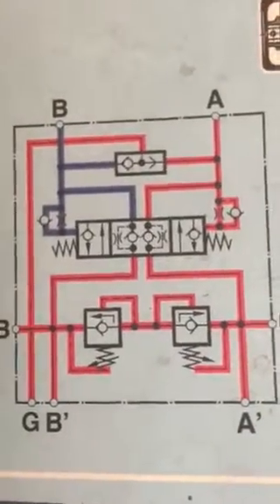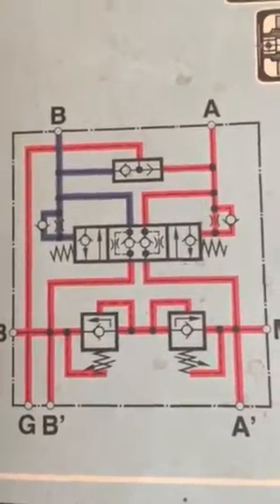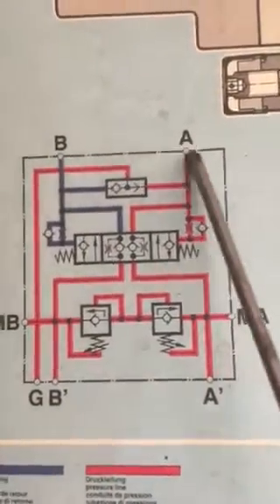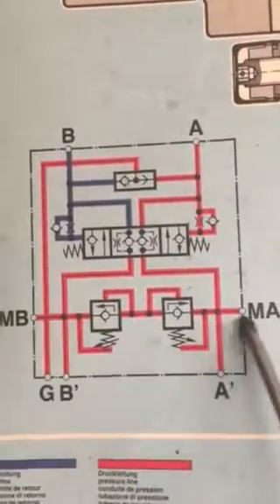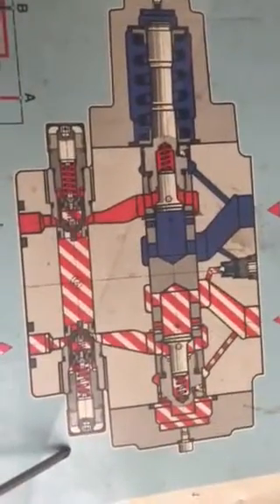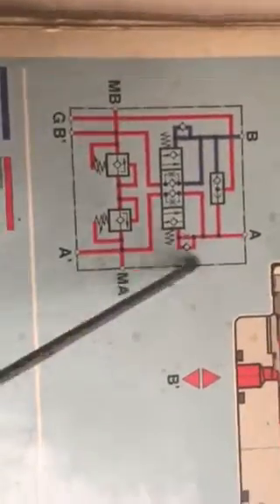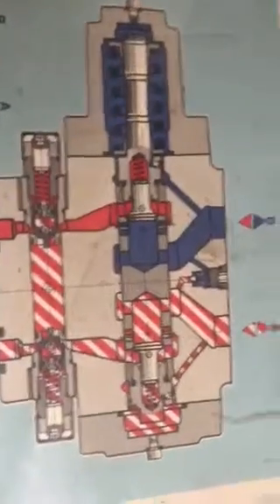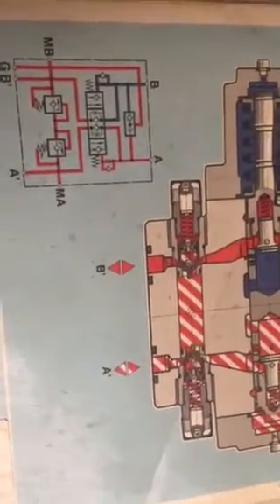Hydraulic single acting motion control valve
Self explanatory diagrams and pictorial diagrams of rexroth